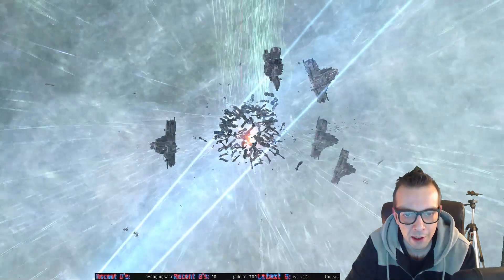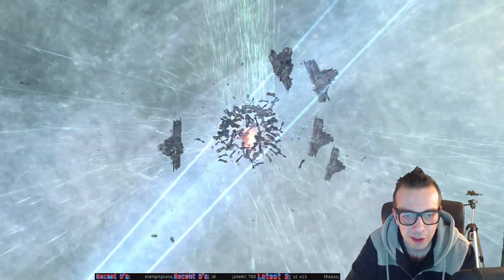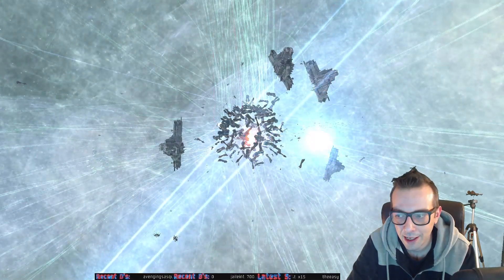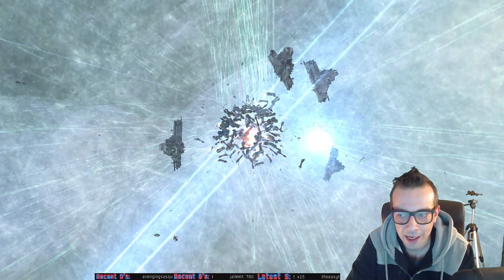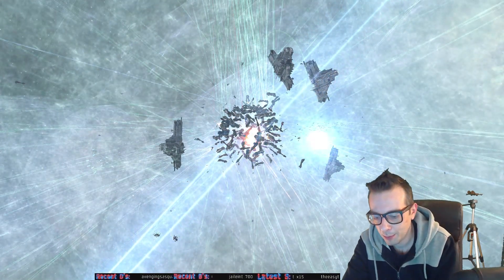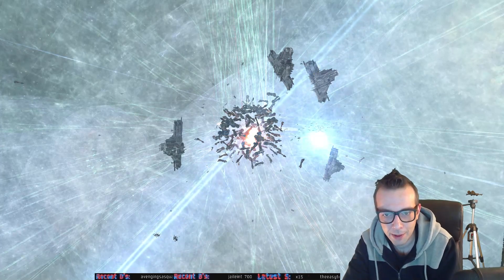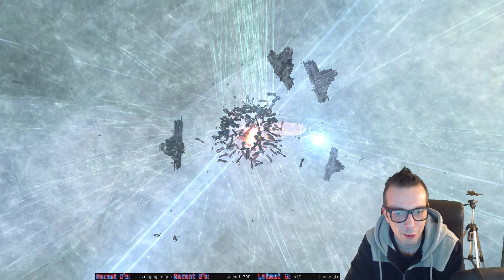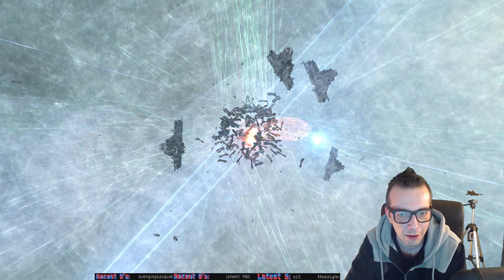Goon Battleship Fleet "barbequed" by Lance Doomsday - EVE Online